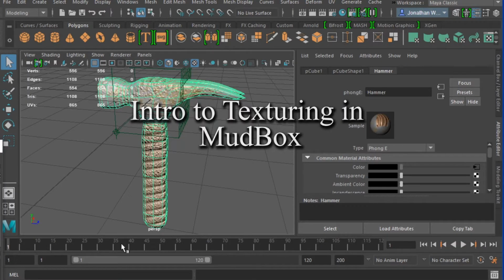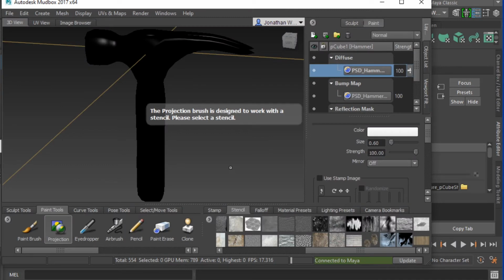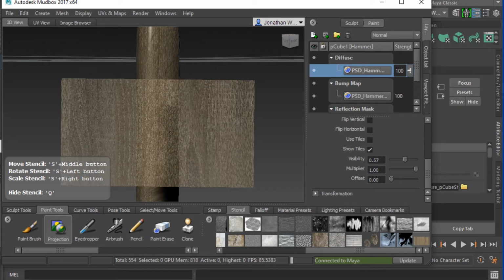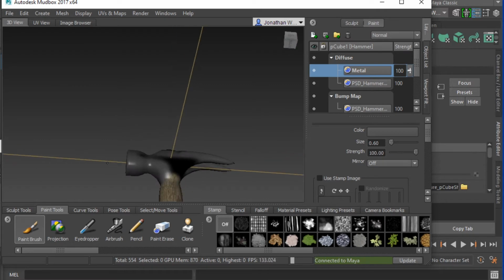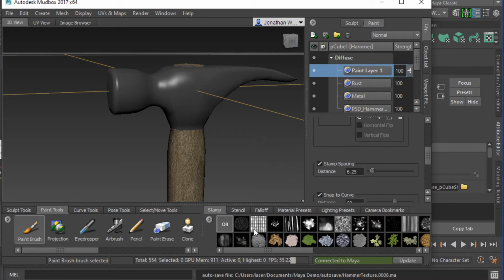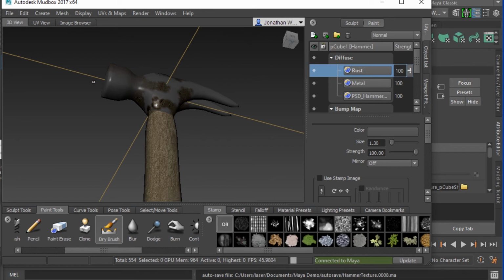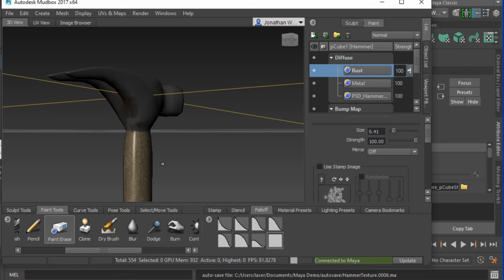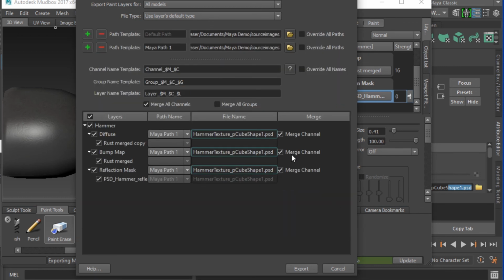Textures 3: Intro to Mudbox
Getting started with Mudbox for texture editing